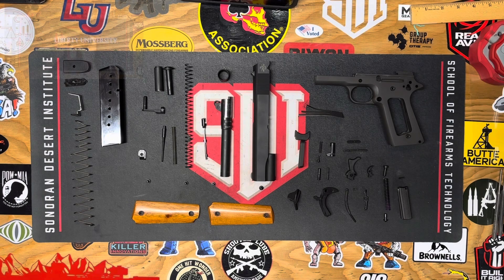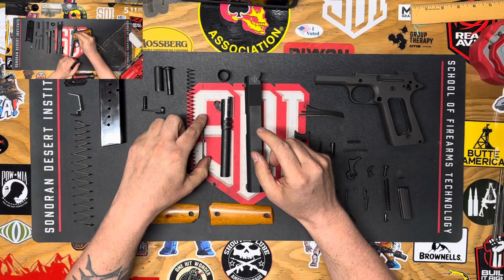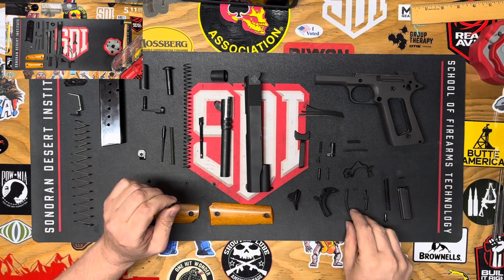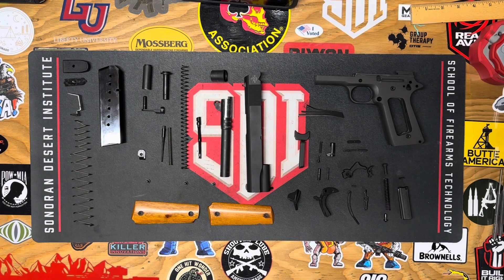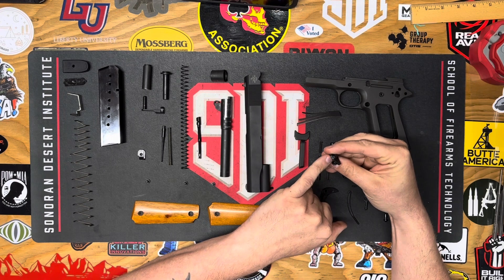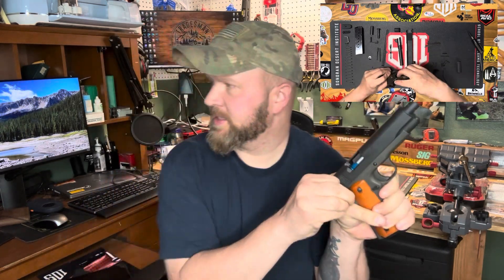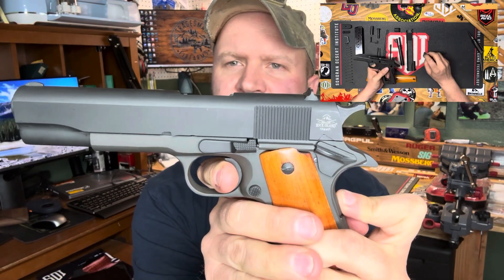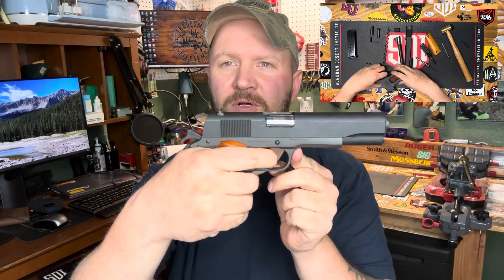SDI - FTE 211 - Week 2 Assignment (disassembly and reassembly 1911)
Part One:

You will completely disassemble your 1911 and lay out each component in the platform in an exploded format. The actual disassembly process can be done off camera, however, it will be important to show the firearm before and after (assembled and disassembled) the disassembly process, specifically showing the "exploded" firearm on camera. You will then select and name six of the components within the 1911 platform, describe their function, and identify the step(s) of the cycle of operations in which each component plays an active role.

To aid you in this choice, please use a random number generator and set it for the list of 1911 components found at Numrich Gun Parts.

Please note that not all of the components on this list play an active role in the cycle of operations, so it will be important that you thoroughly understand the material addressed in this week's lecture material and articulate, in detail, the points identified in this prompt. If the component that you have selected does not play an active role in the cycle of operations, articulate this and explain why.

Part Two:

Following the video guidance in the lecture, you will reassemble your firearm, run the firearm through all eight steps of the cycle of operations, and articulate what you are expecting to see in each step. The actual assembly process can be done off camera, however, it will be important to show the firearm before and after (disassembled and assembled) the assembly process.